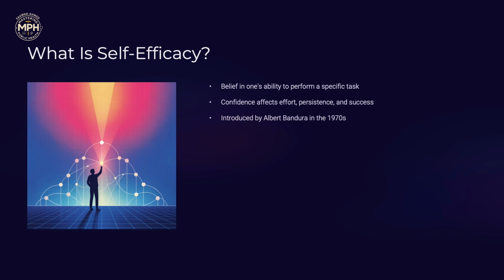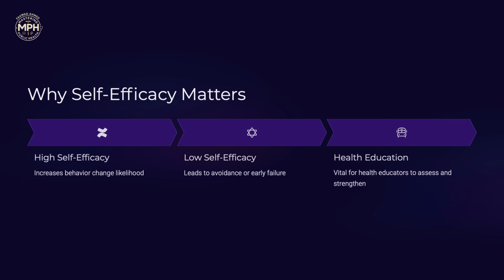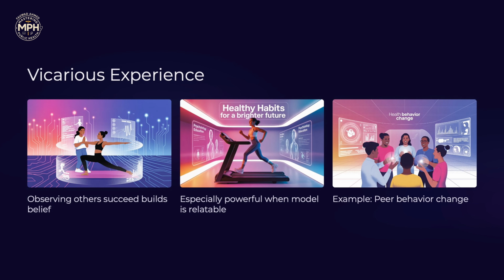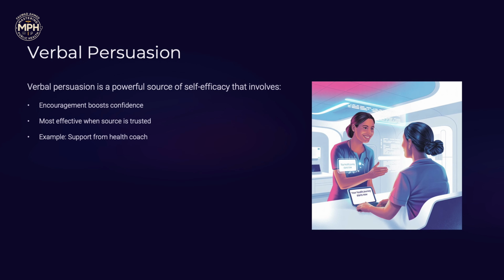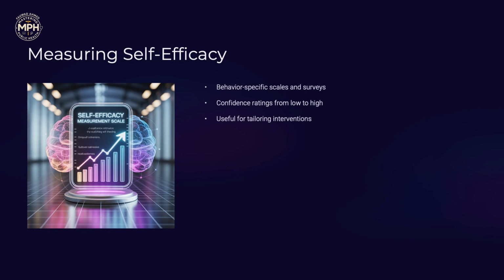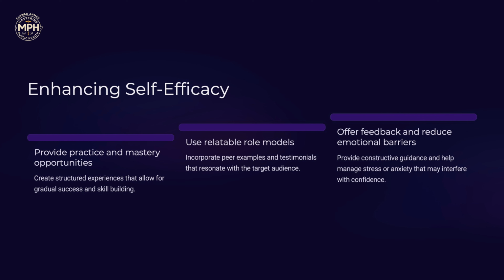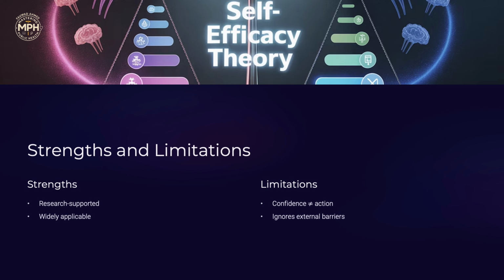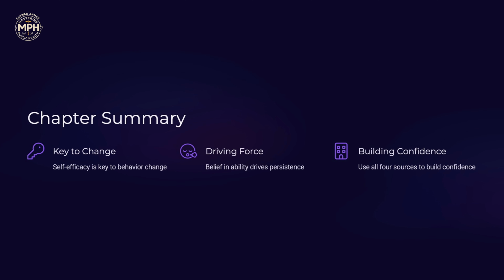Chapter 2: Self-Efficacy Theory.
This chapter explores Albert Bandura’s Self-Efficacy Theory, a foundational concept in health behavior change. You’ll learn what self-efficacy means, the four sources that influence it, and how it applies to real-world public health interventions. Discover how to measure self-efficacy, enhance it through practical strategies, and understand its role and limitations in promoting behavior change.

This video content is based on Introduction to Health Behavior Theory by Joanna Hayden.